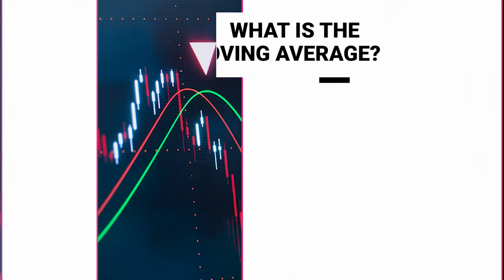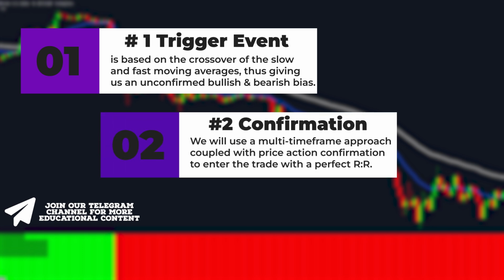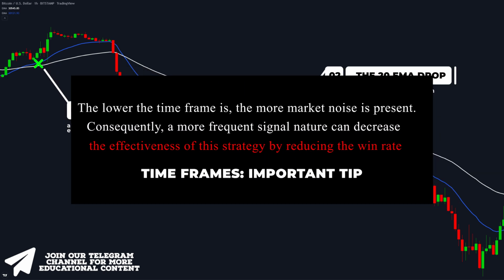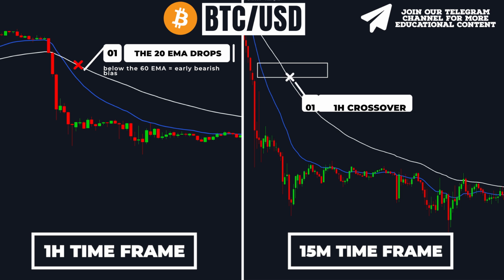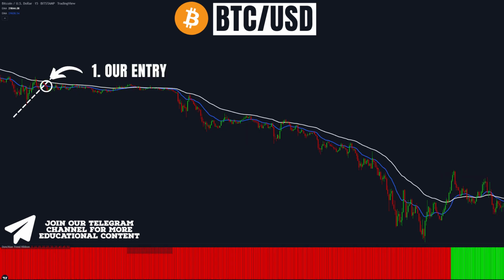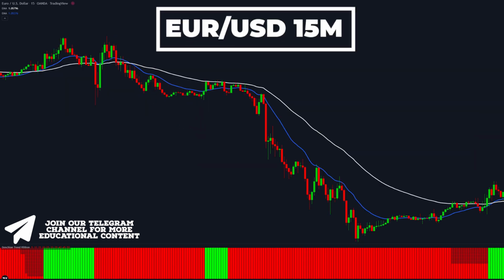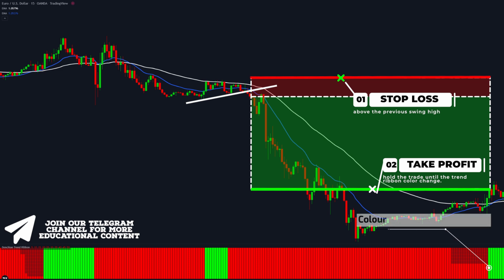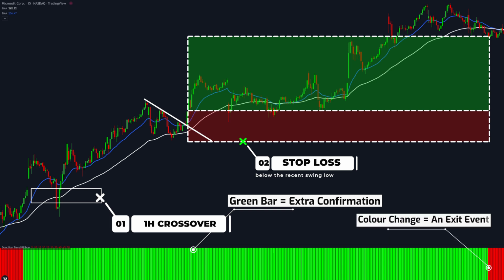BEST Moving Average Strategy For Daytrading Forex and Stocks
Today, we show you the BEST moving average strategy that will change the way you trade. Using moving averages in combination with price action will help you spot profitable day trading, scalping & swing trading buy sell signals on forex, crypto, and stocks.

Moving Averages are used by many traders but are often used wrongfully. We combine moving averages, price action, and one secret TradingView indicator into one profitable trading strategy that can be used for different asset classes.

IMPORTANT